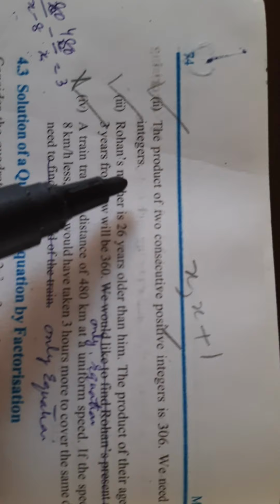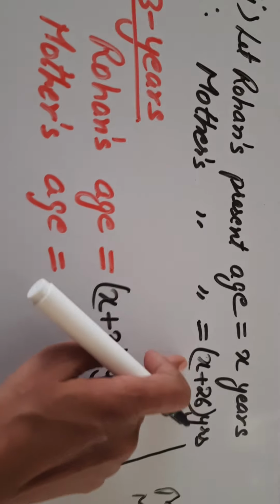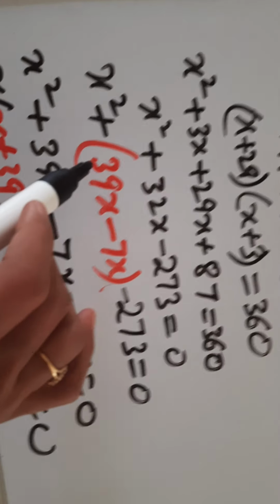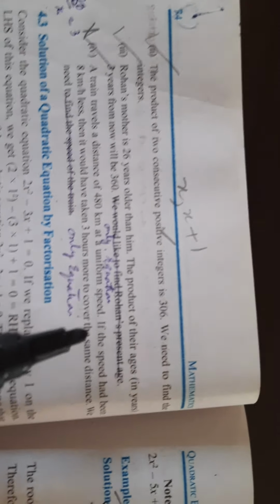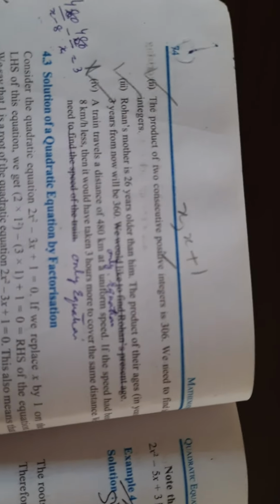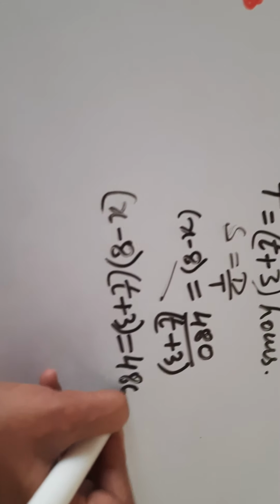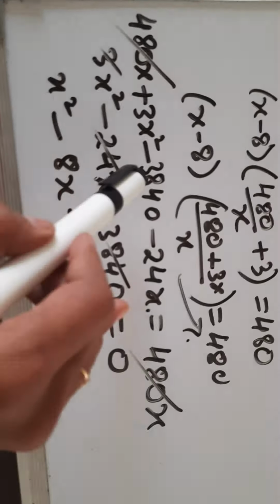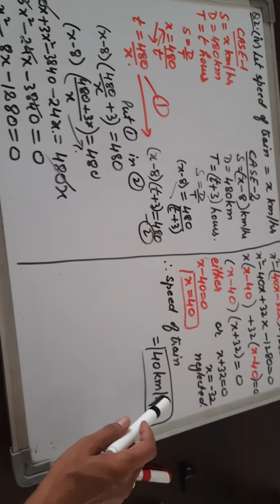X class, maths,unit 4, 4.1, Q2( iv, v)